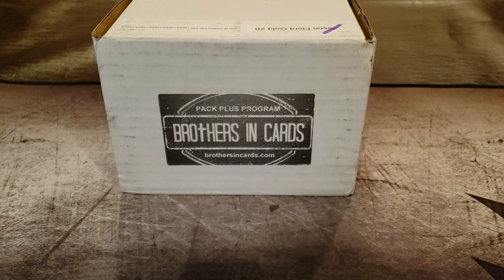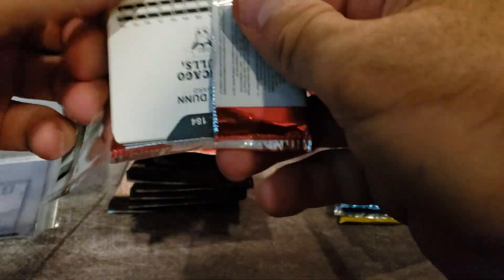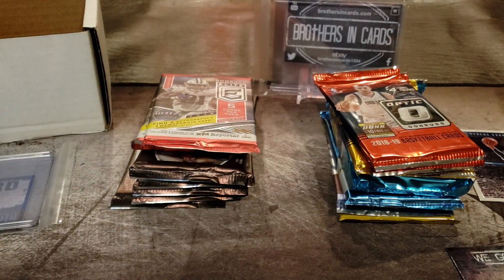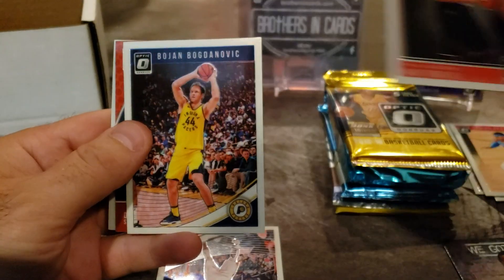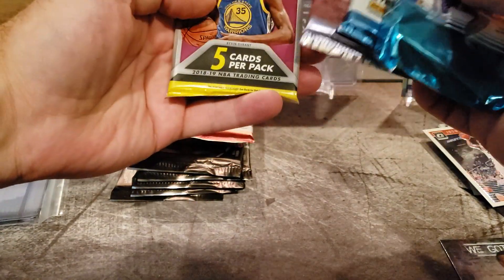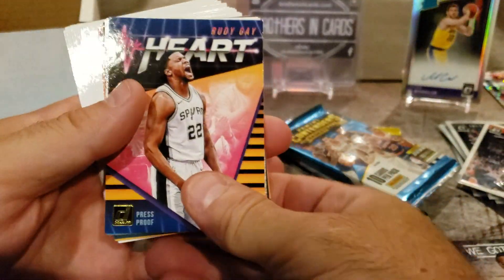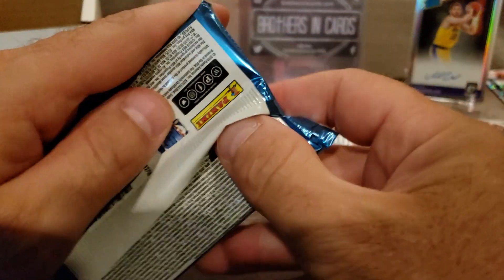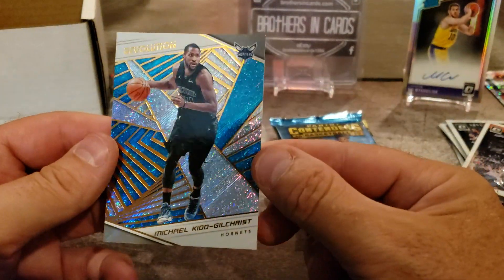Brothers in cards 3 autos!!! August 2019 gold boxes .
Brothers in cards gold basketball and football 3 autos!!!